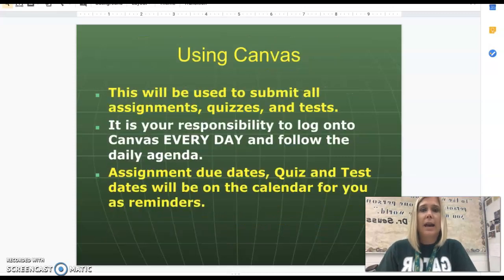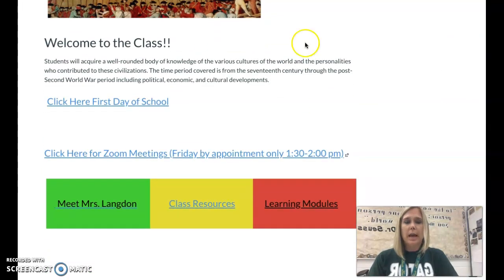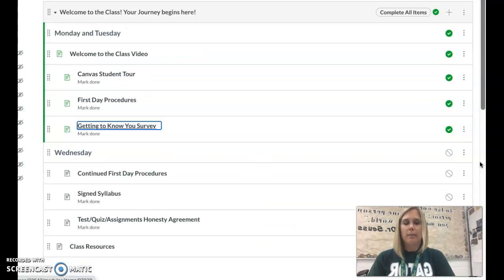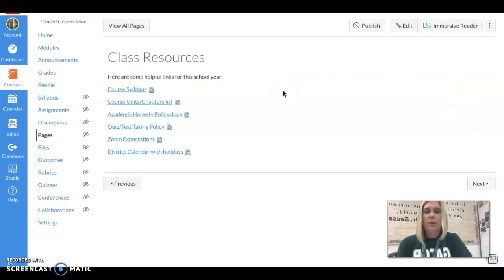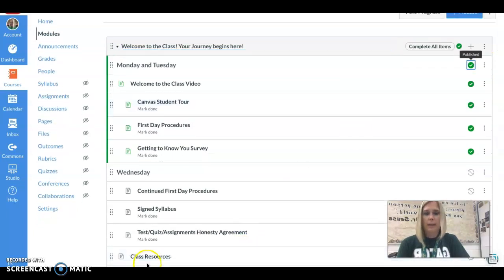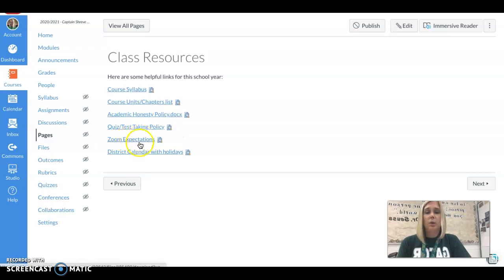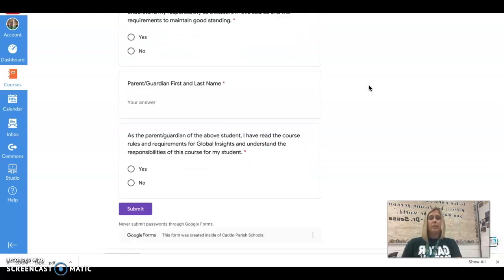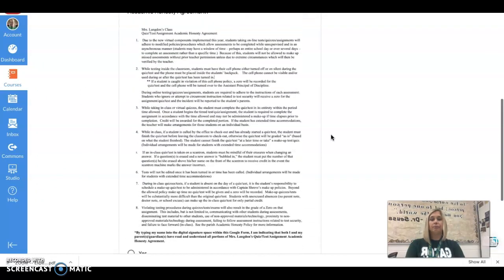Part 5 Classroom Rules & Procedures